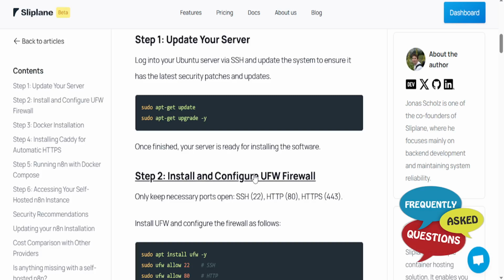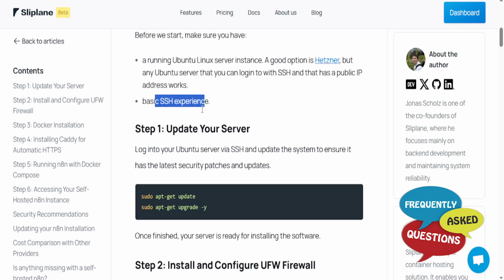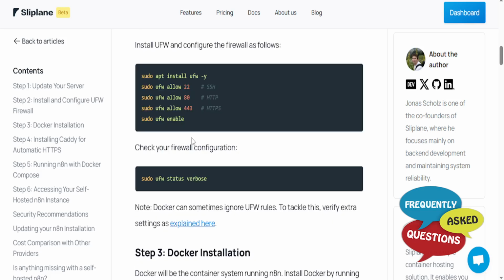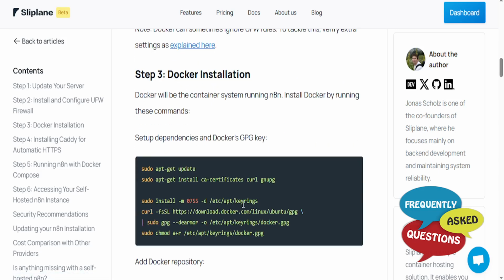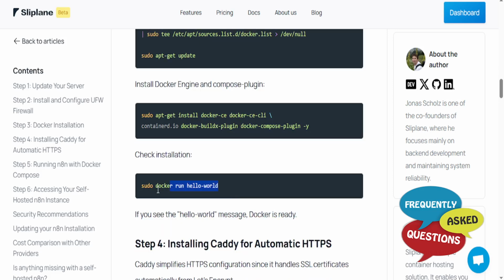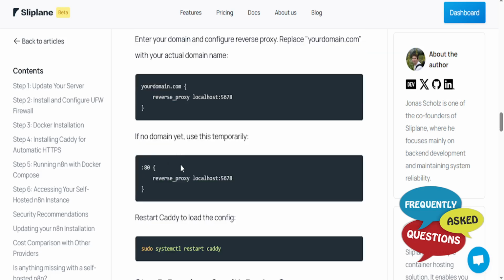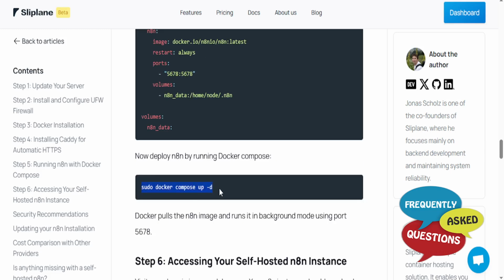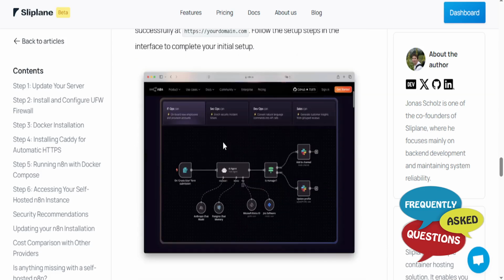HOW TO INSTALL N8N ON UBUNTU (2026)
HOW TO INSTALL N8N ON UBUNTU

In this video we show you HOW TO INSTALL N8N ON UBUNTU. If you want to know HOW TO INSTALL N8N ON UBUNTU then this video is perfect for you.